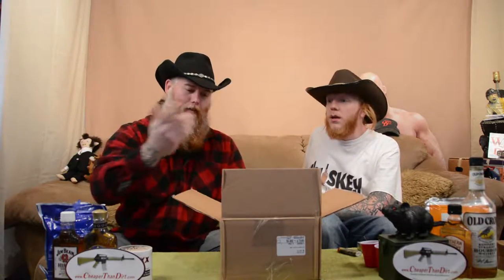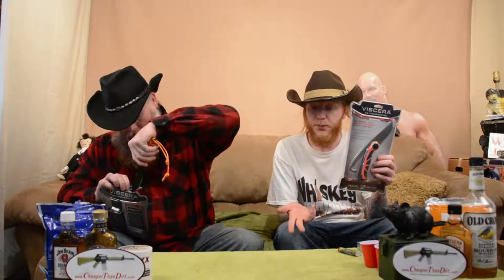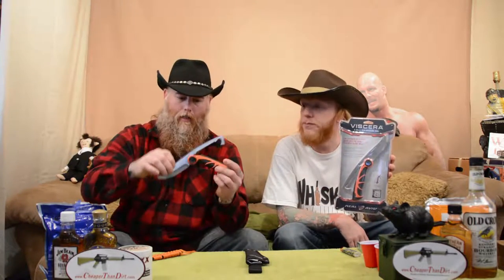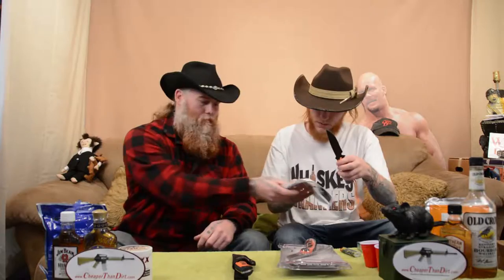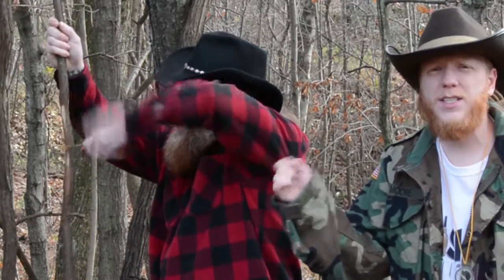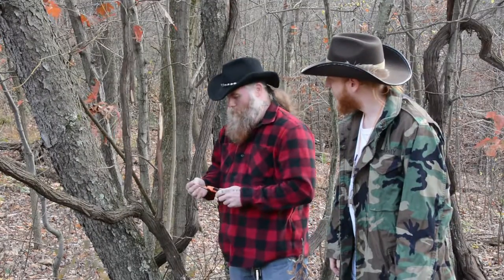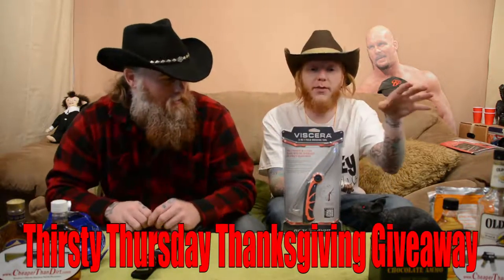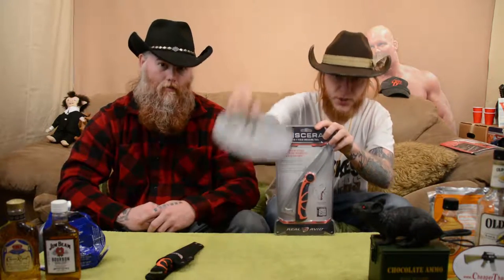Viscera 3 in 1 Field Dressing Tool Hunting Knife Review/CONTEST (CONTEST OVER)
Clint got himself a new hunting/field dressing knife and bought 2 so were reviewing it and giving the other one away.
IF YOU COMMENT AND ARE NOT A SUBSCRIBER YOU WILL NOT WIN! Good Luck Everyone!!